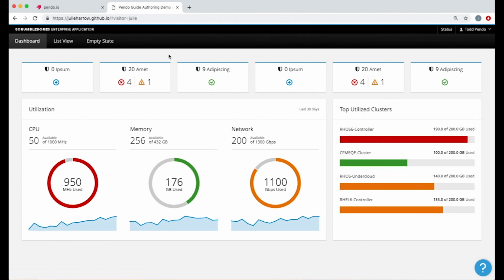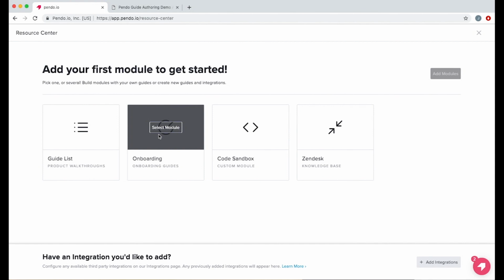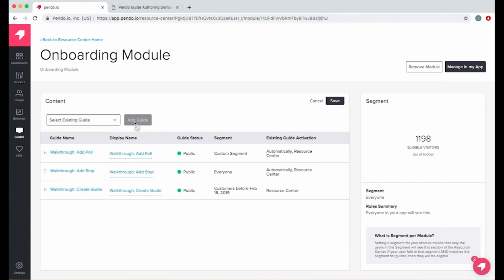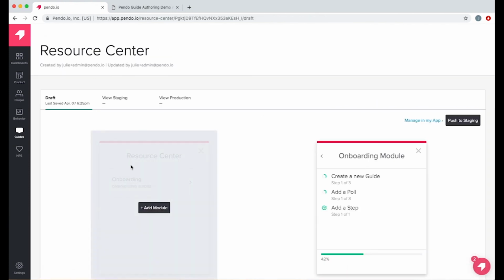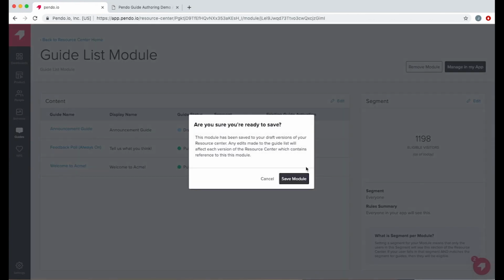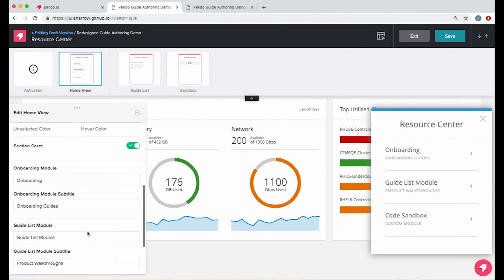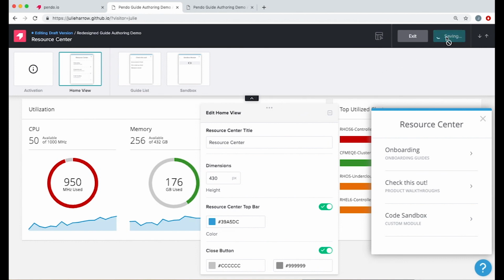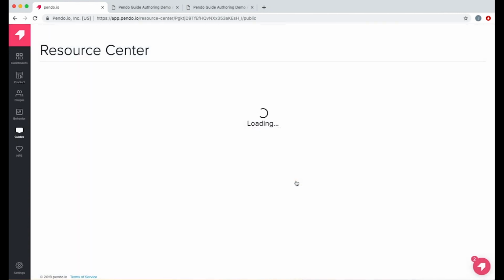Pendo Resource Center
In this video, learn how to setup your Pendo Resource Center.